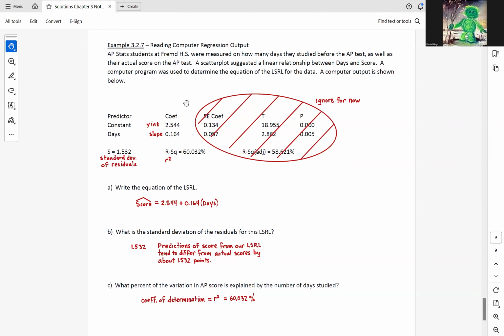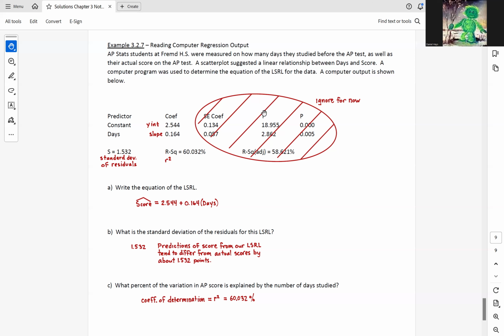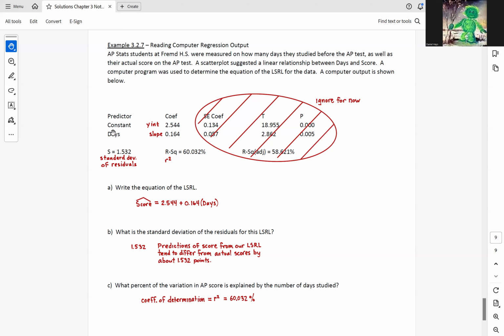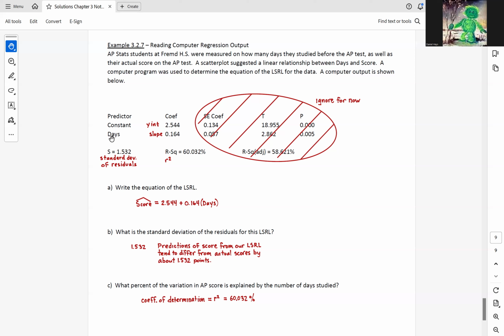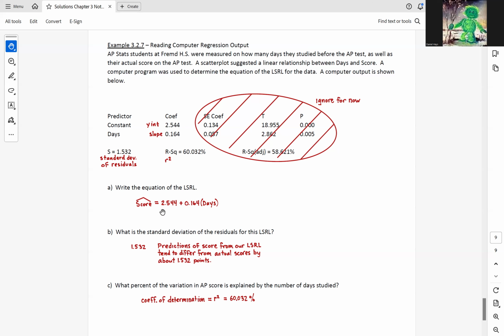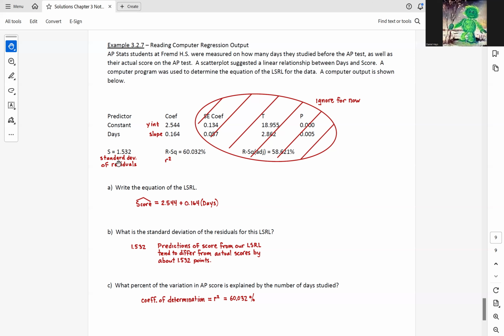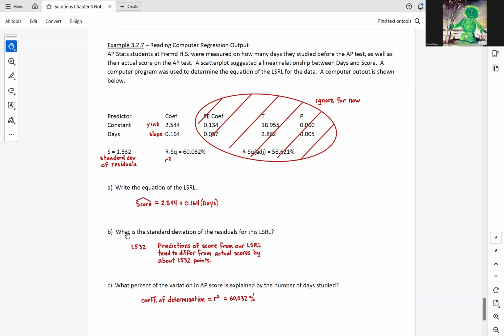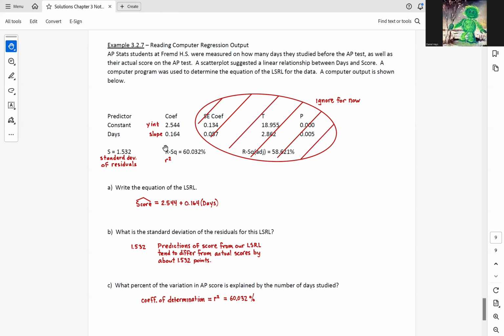AP Statistics - Hays - Chapter 3 - Linear Regression Computer Output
Example 3.2.7 from the Chapter 3 Notes